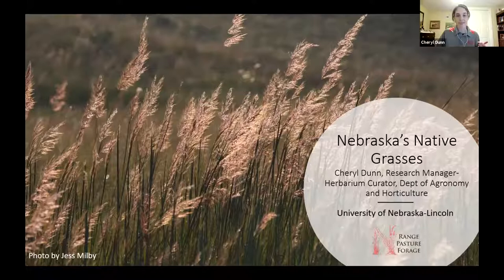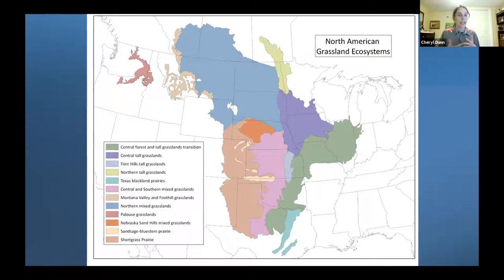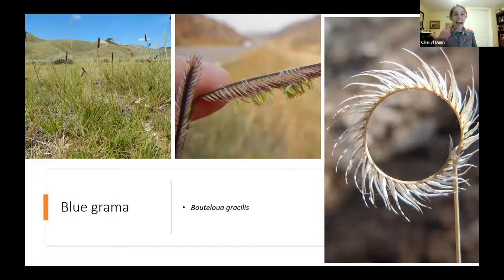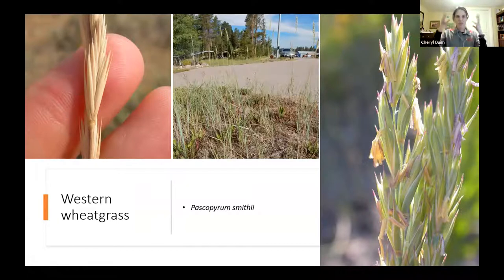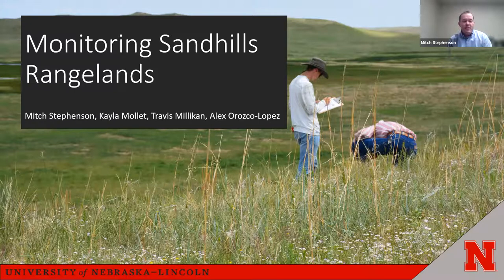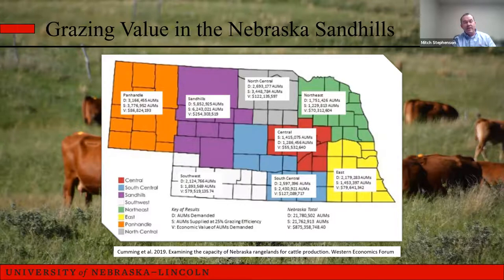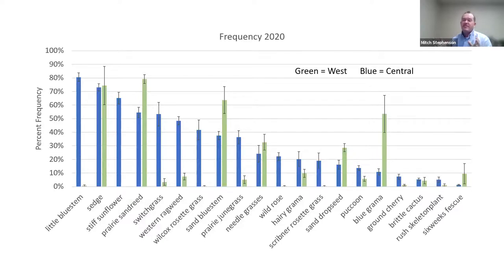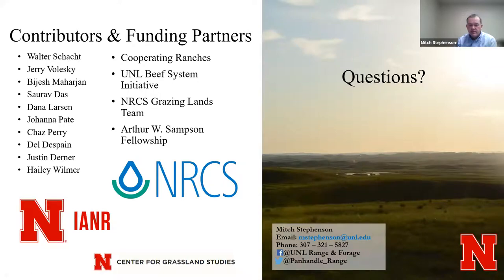Nebraska's Native Grasses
Have questions about Nebraska's many native grass species?

Join Conservation Nebraska in learning about Nebraska's native grasses from Cheryl Dunn and Mitch Stephenson. They will be covering the history and importance of native grasses in Nebraska and examining the variability in the Sandhills plant communities from east to west.

Cheryl Dunn is the Research Manager- Herbarium Curator in the Department of Agronomy and Horticulture at the University of Nebraska, Lincoln. Mitch Stephenson is a Range Management Specialist based at the UNL Panhandle Research and Extension Center.